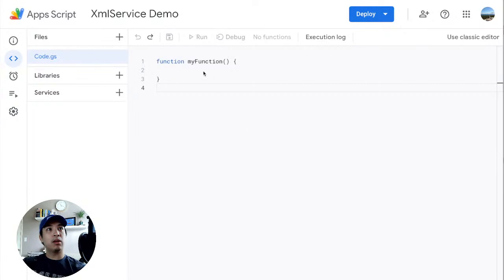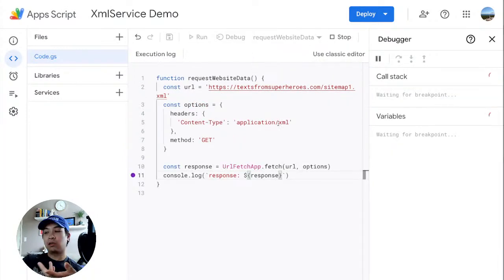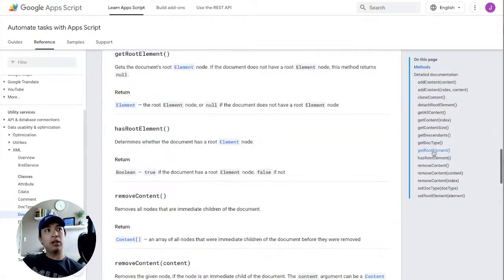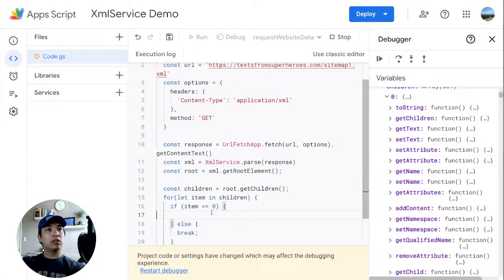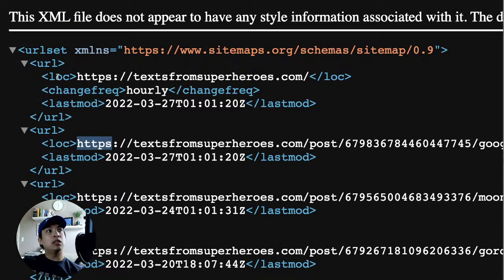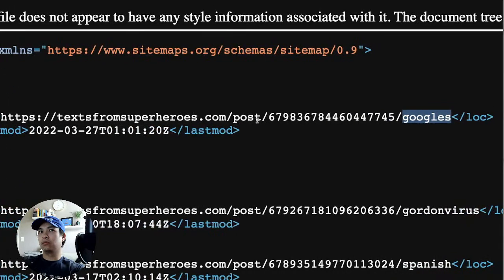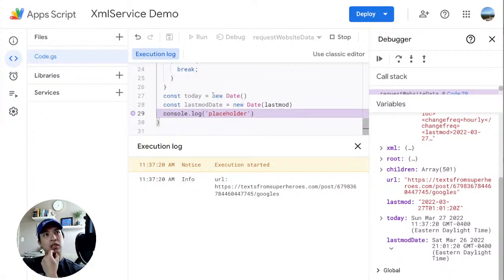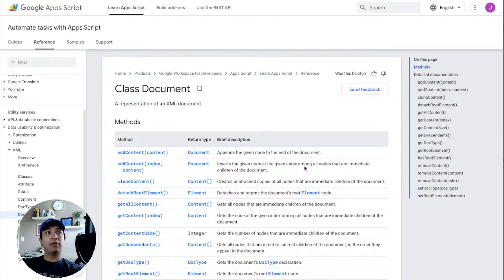Using XmlService in Apps Script to Pull Data From a Website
To pull data off of a website, you can use XmlService to parse through that URL's content. We'll show you some of the basics in this video